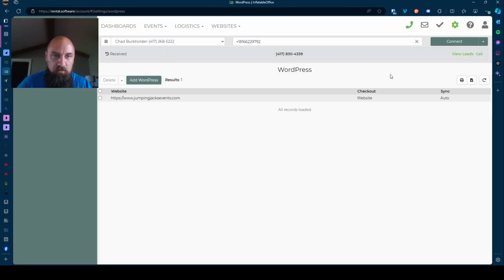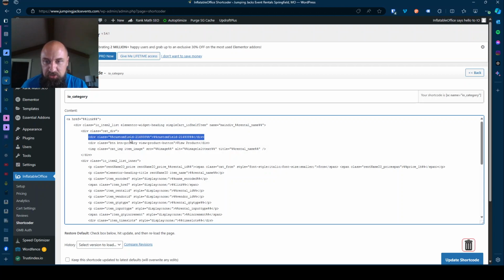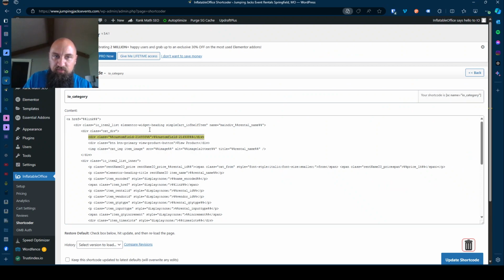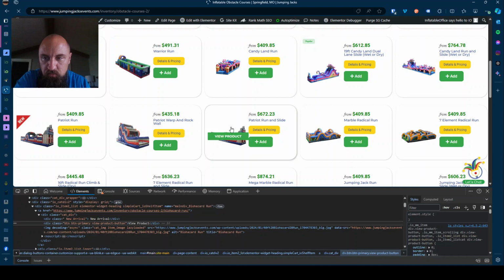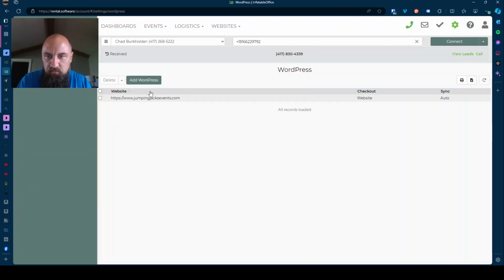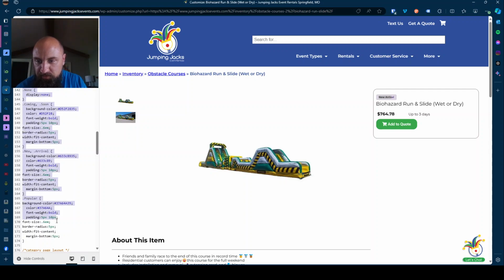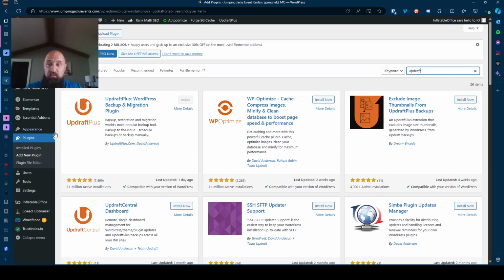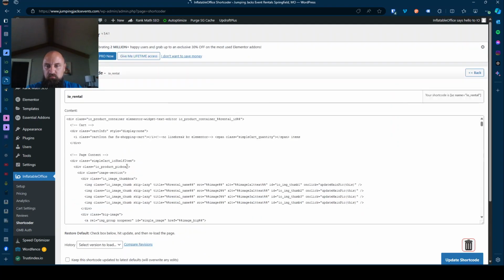Product tags Using IO WP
This is a somewhat advanced tutorial. Please watch very closely all the way through before attempting on your own. Be willing to pause the screen as much as needed. One wrong character can make you feel like something is way off.